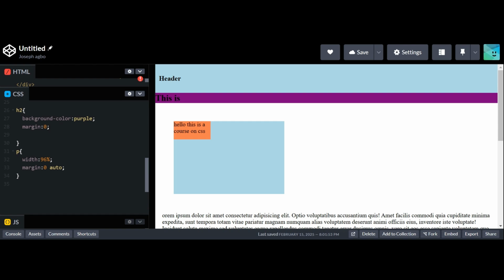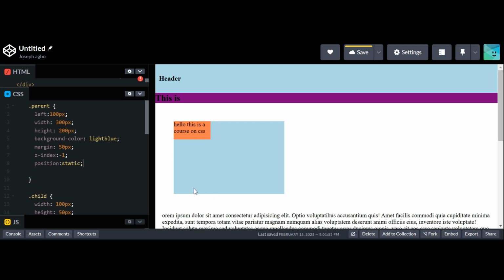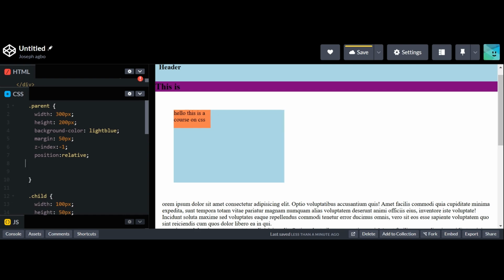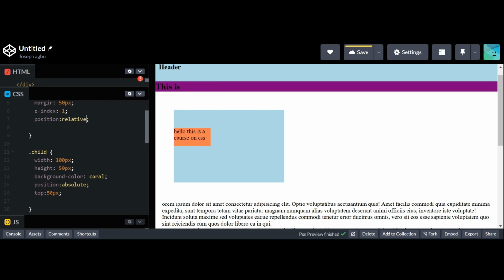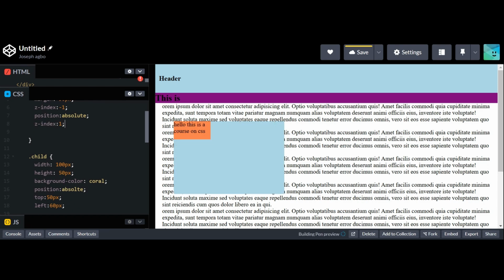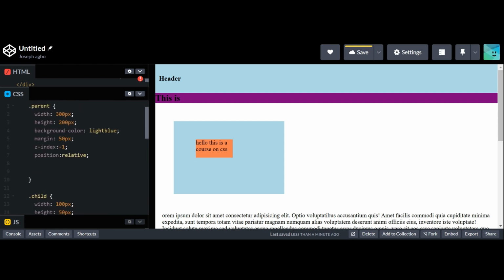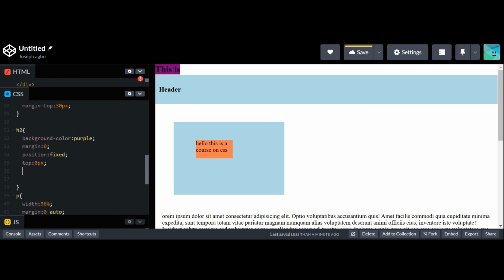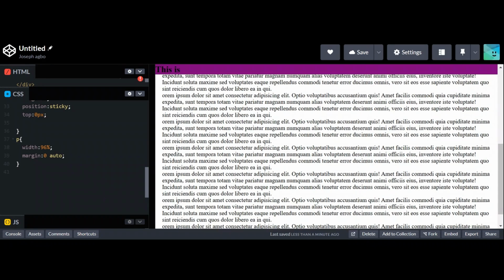Master CSS Positioning in Minutes: A Beginner's Guide to Layout Control!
This is a beginners Guild to CSS positioning..